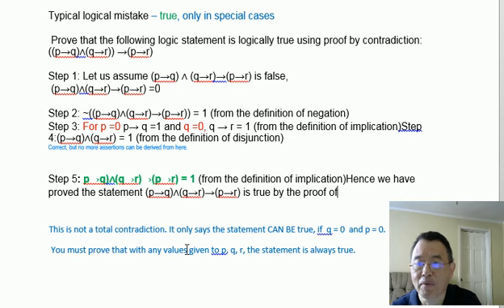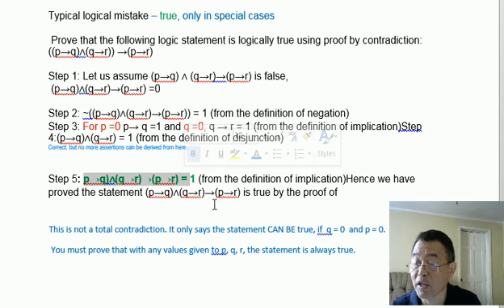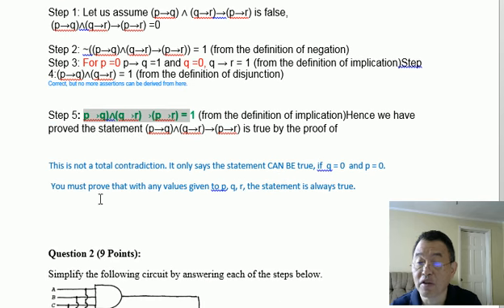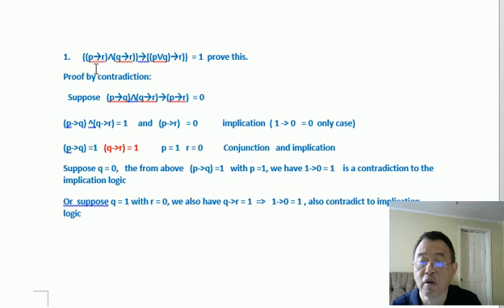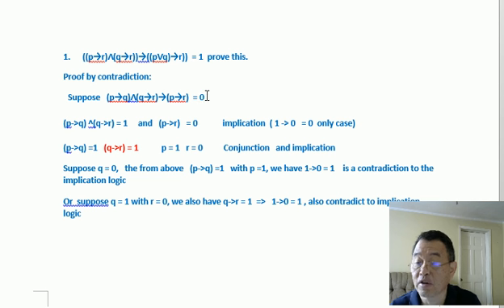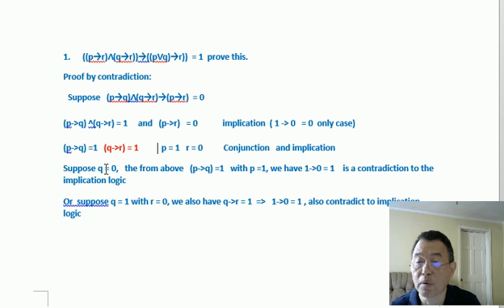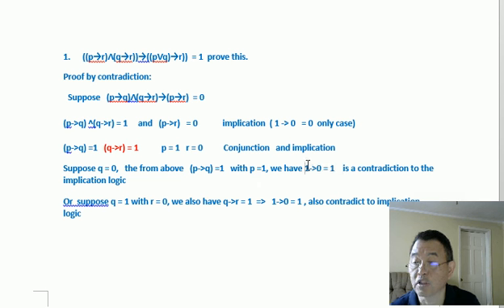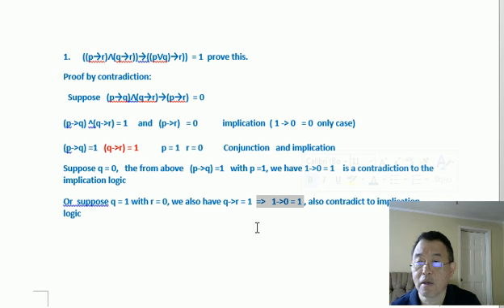Test1 Q1 Proof By Contraditons